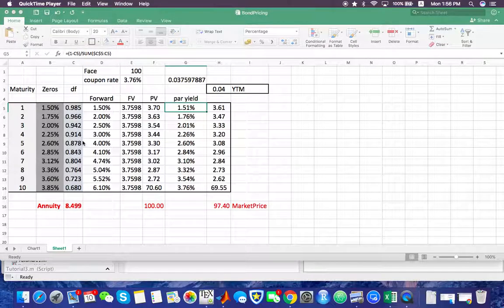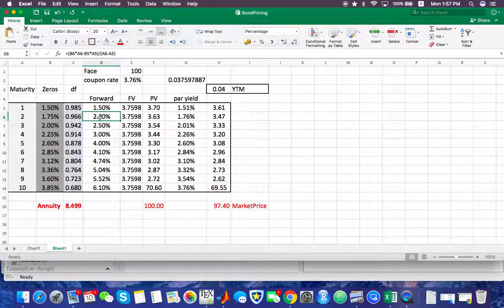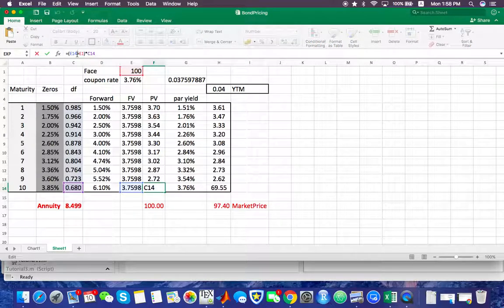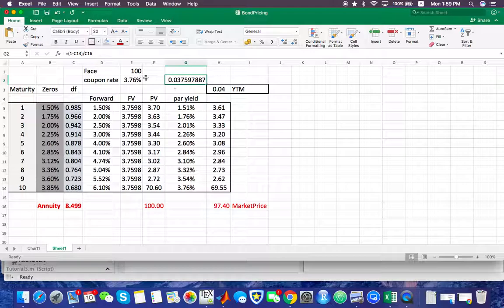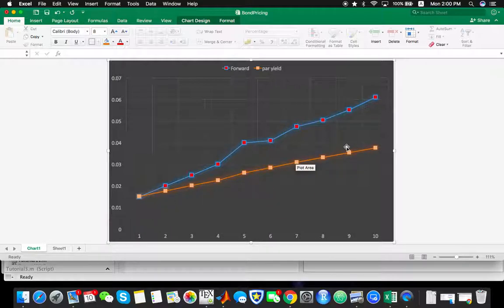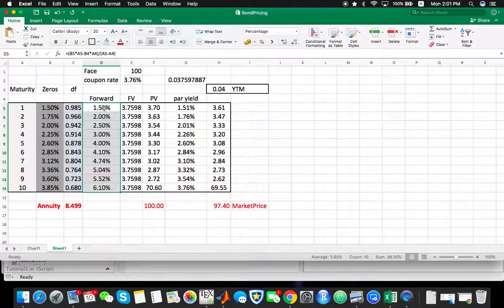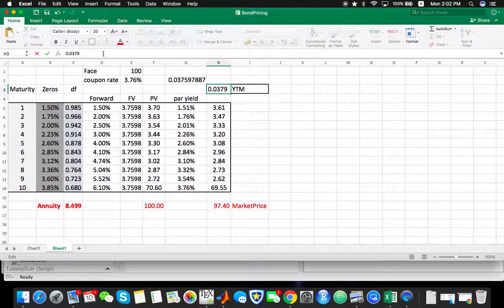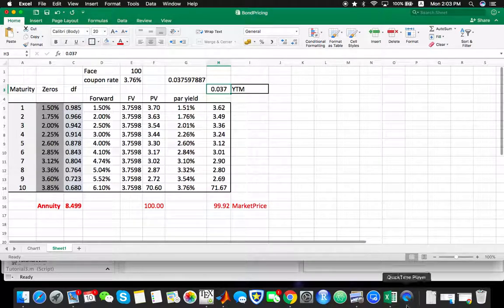Chapter2 Bond Pricing Excel Example